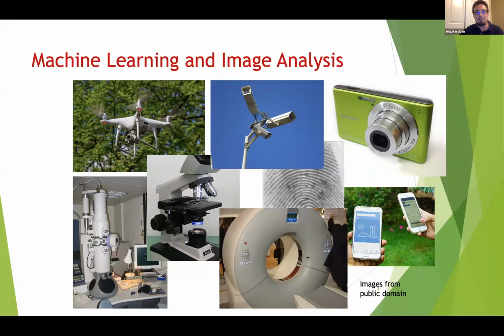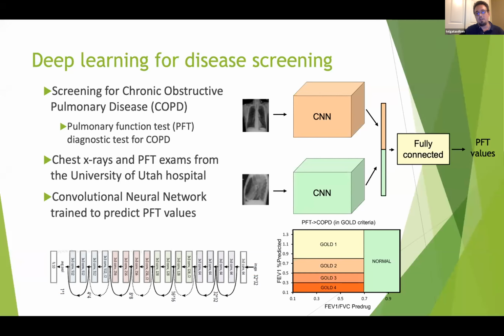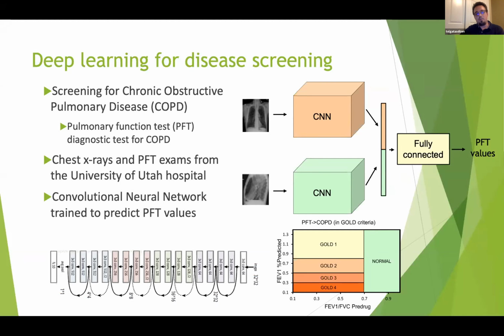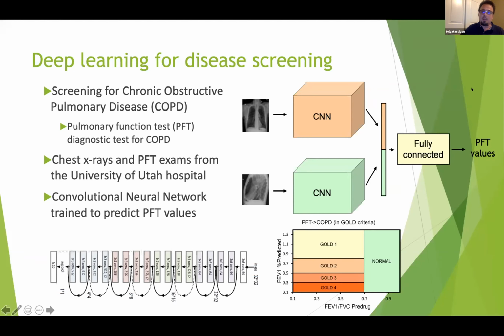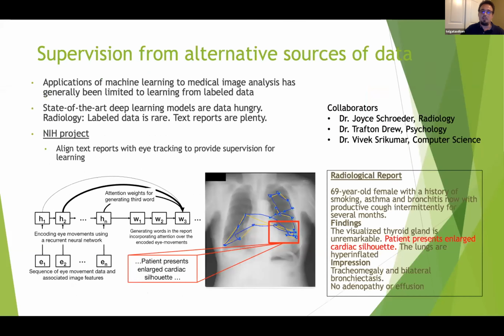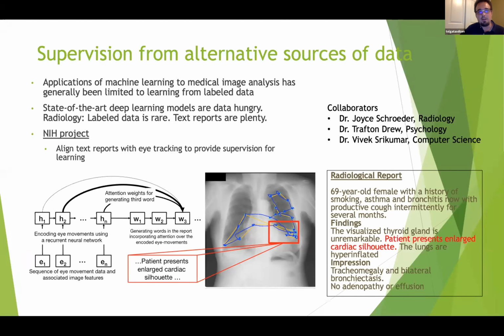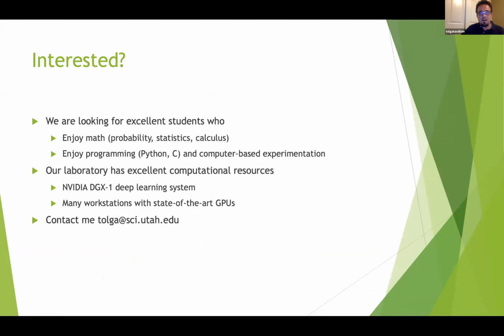Research Group: Machine Learning and Image Analysis - Tolga Tasdizen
Tolga Tasdizen discusses his research group at the 2020 Virtual Graduate Open House.